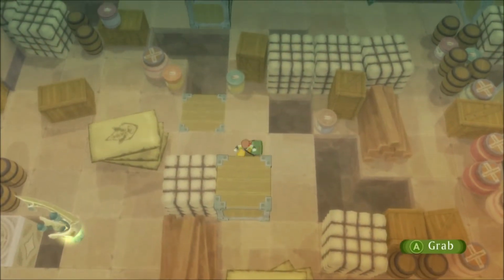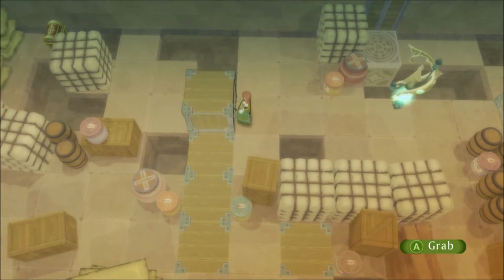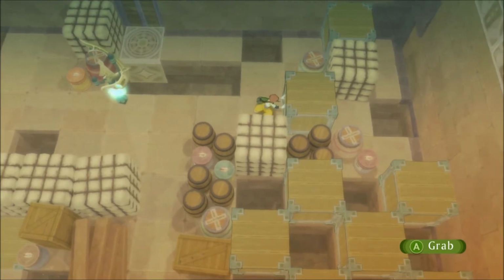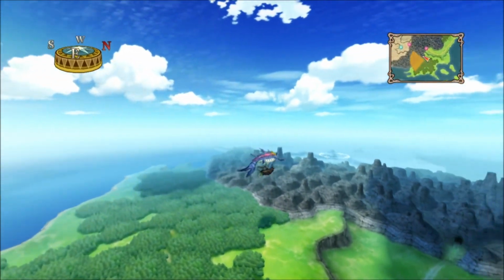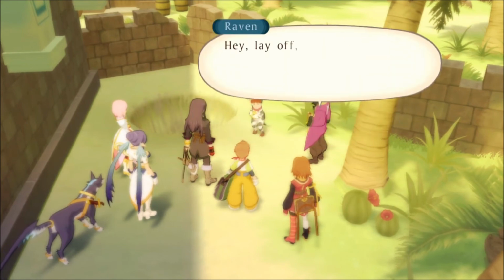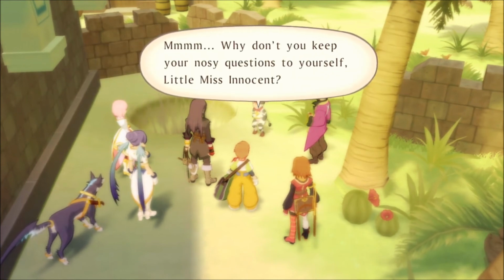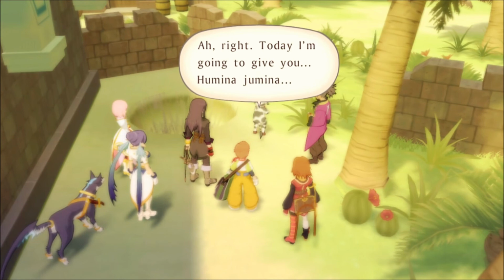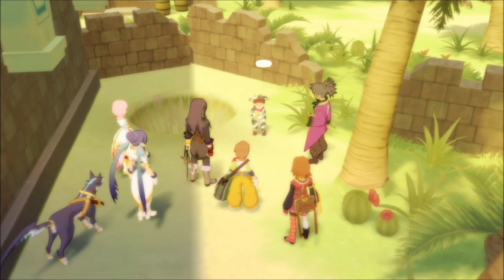Let's Play Tales of Vesperia 124: Another day, another warehouse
Maybe we can get back to stopping Alexei now?